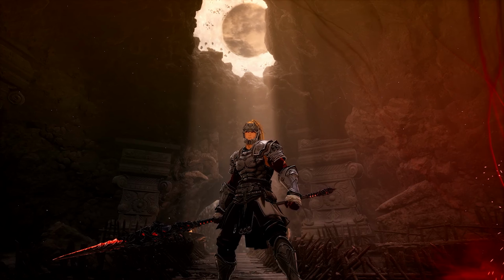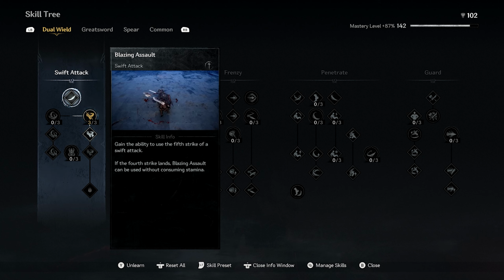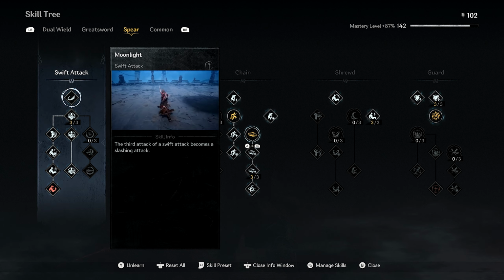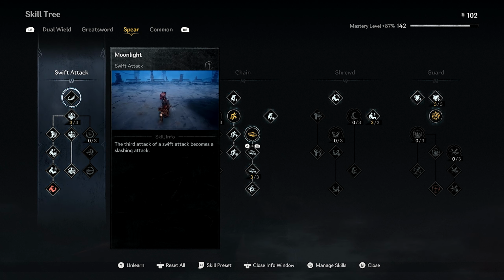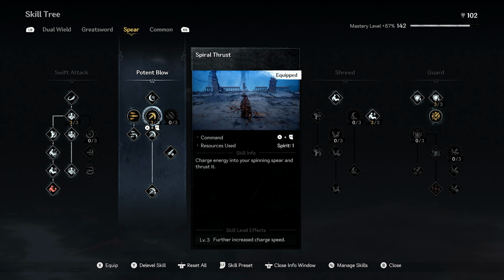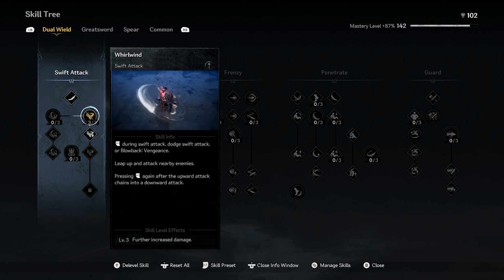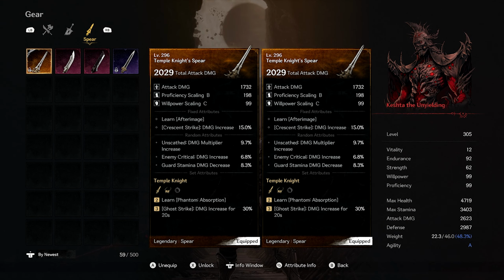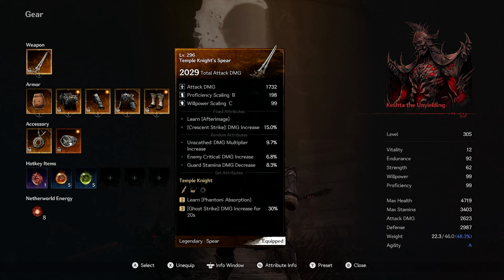First Berserker? The entry level souls game for newer players?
Gordo here we are out here running those lines improving our times.

Speed running has become a big part of what I have enjoyed with streaming lately and content, and I wanted to share more with you all.

We are trying to not only build our portfolio but see if we can challenge some of those top spots.

if you want to see any of these runs live feel free to stop by the stream over on twitch all social links below for updates.